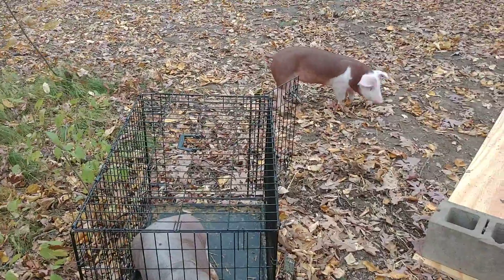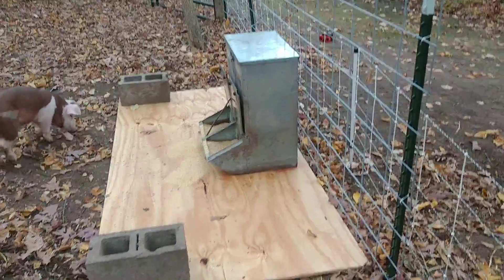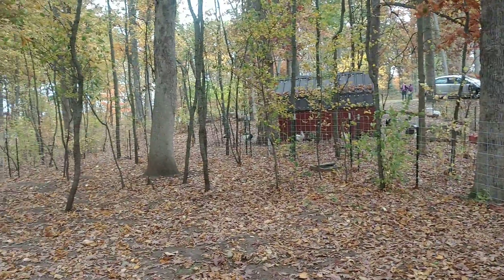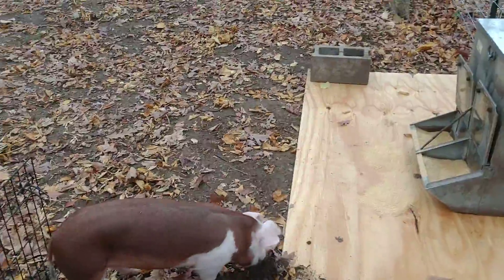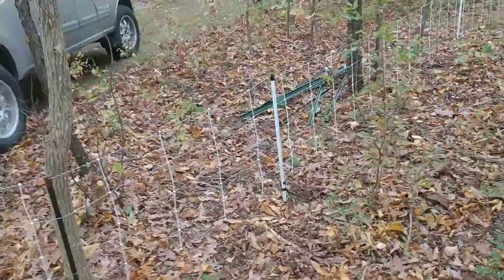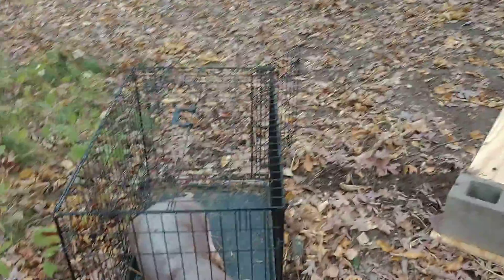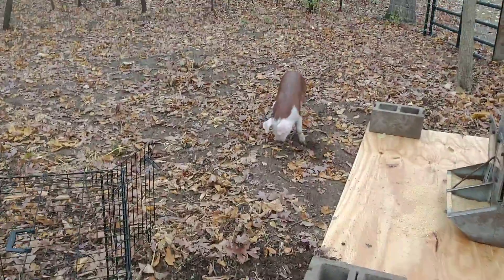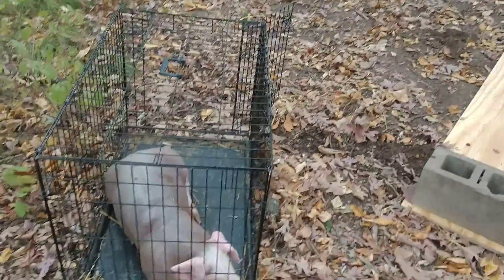Winter Pigs Are Here!